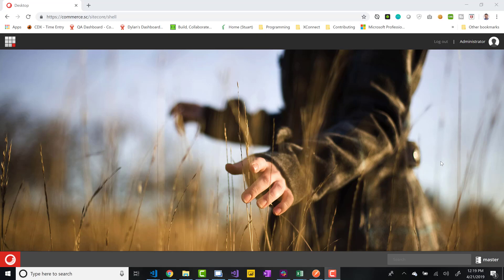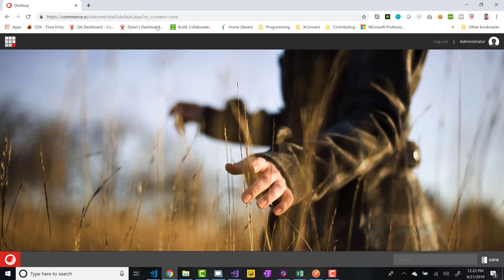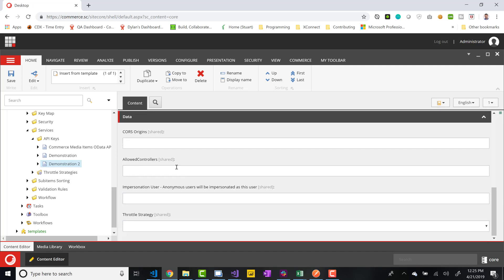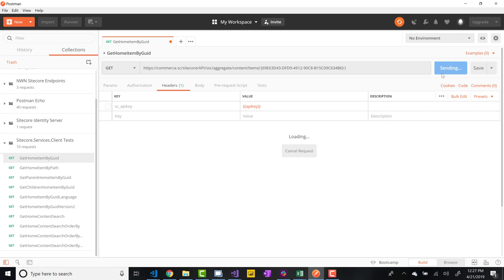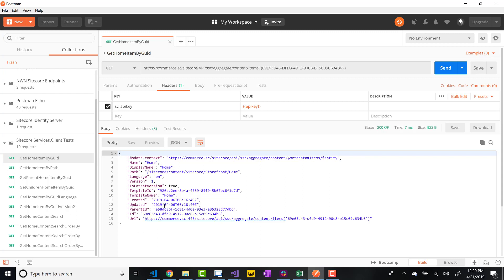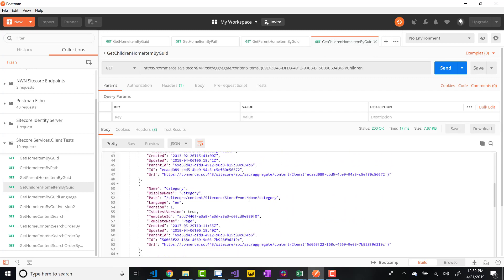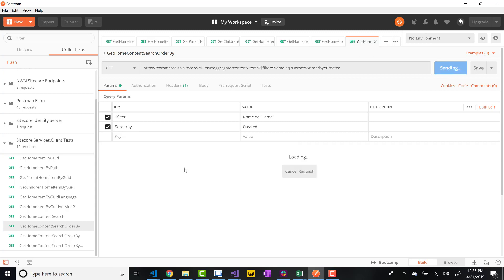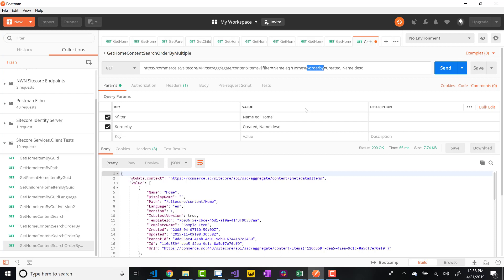Introduction to Using the OData Item Service in Sitecore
Learn the basics of creating an API Key and running simple queries with the OData Item Service.